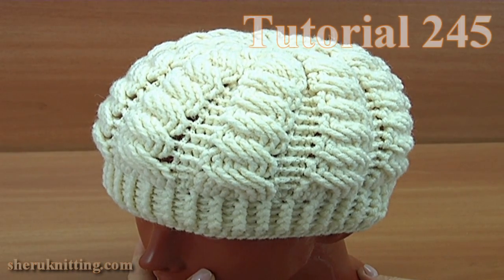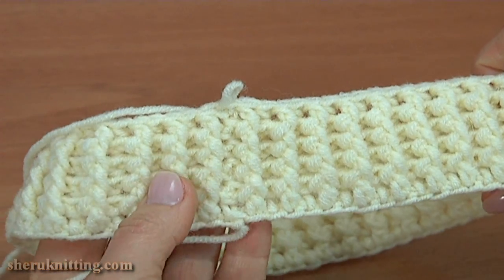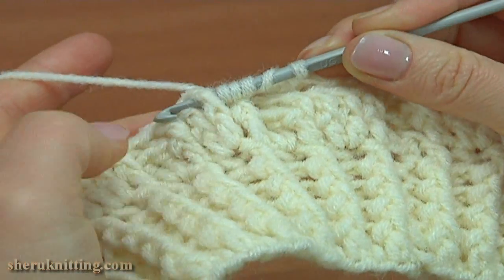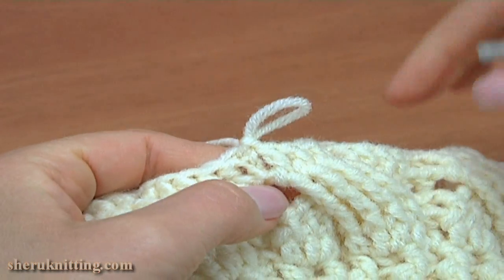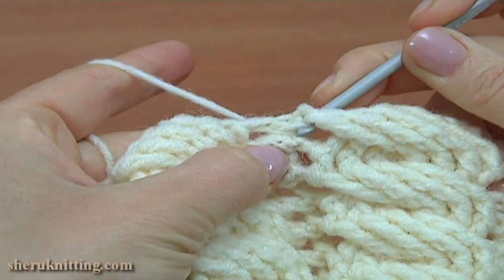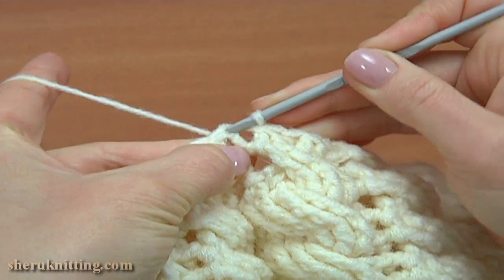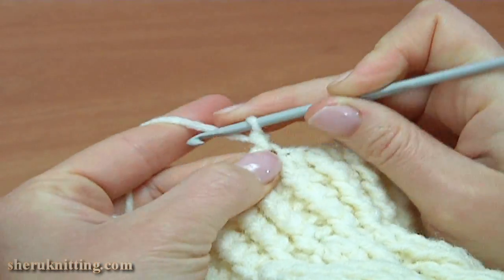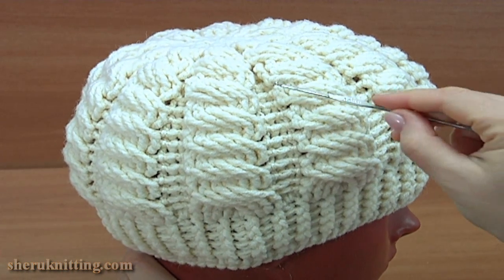Crocheted Wave Pattern Hat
To crochet this hat, you need 130-150 g of yarn: 49% wool, 51% acrylic. The density of the threads is 240 m in 100 grams. Hook 4,0 - 4,5 mm. The cap is suitable for the volume of the head 52-58 cm. Tutorial 245